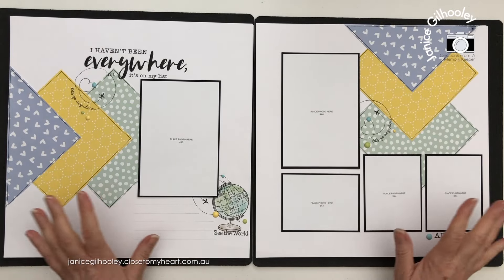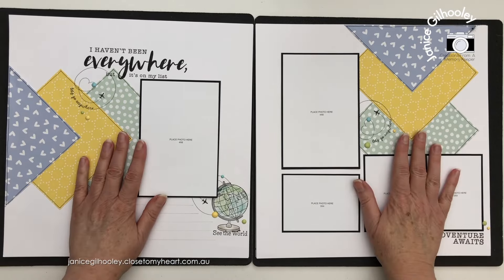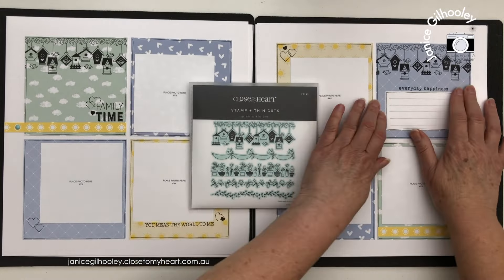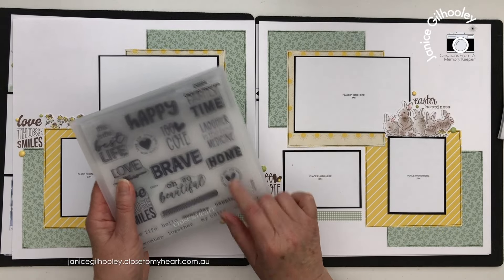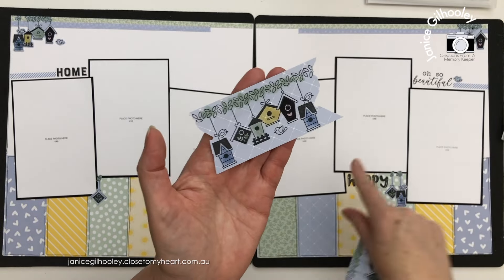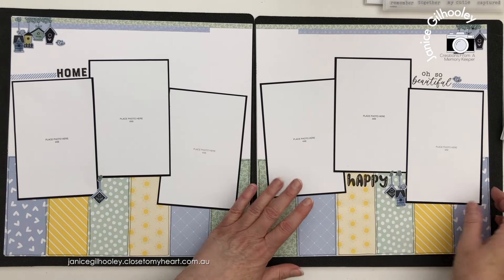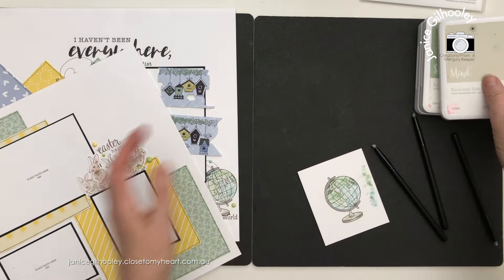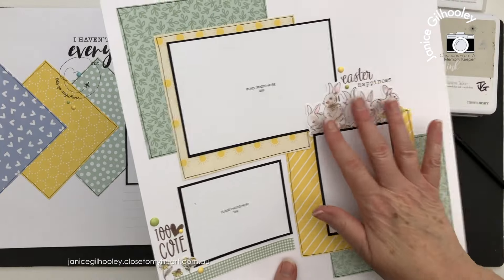Scrapbook with 5" x 5" Pattern Papers | 12 Layouts - One Paper Pack | Scrapbook Layout Share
Today I'm sharing how  5" x 5" pattern paper squares can create 12 Scrapbook Layouts using just 6 sheets of 12" x 12" paper. ⬇️Scrapbook Guide & Supplies used listed below⬇️

My VIP's: Guide for free when placing any order in March/April.
Online orders: Guide for free when a $100+ order is placed in March/April.

Supplies required:

Mix In Pattern Paper - any pattern paper will work with this cutting guide. I have used the Mix In from the March/April 2024 catalogue which is currently sold out.

Colours used: White Daisy, Black

Colours used: Black, Sage, Periwinkle, Glacier, Ballerina, Honey Butter, Espresso, Mink

Mini Ink Blending Tools